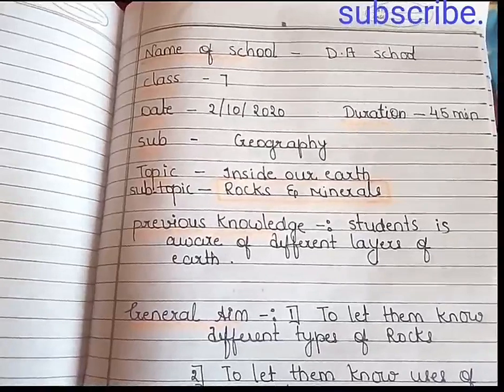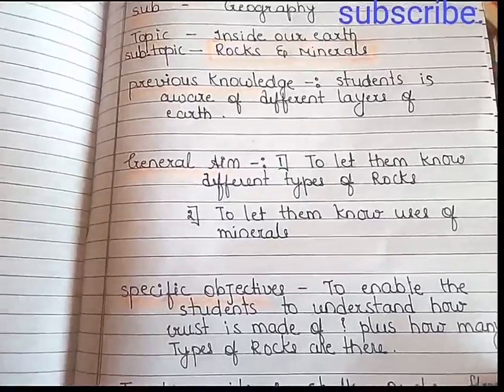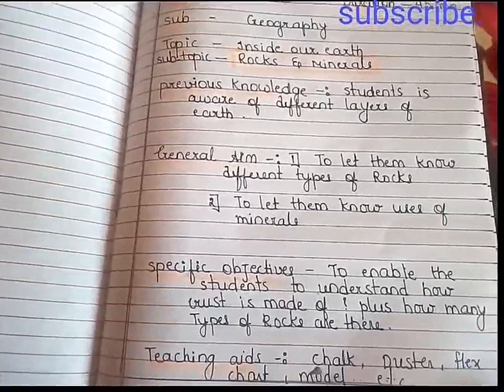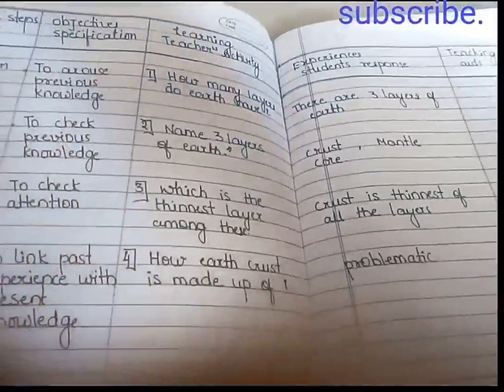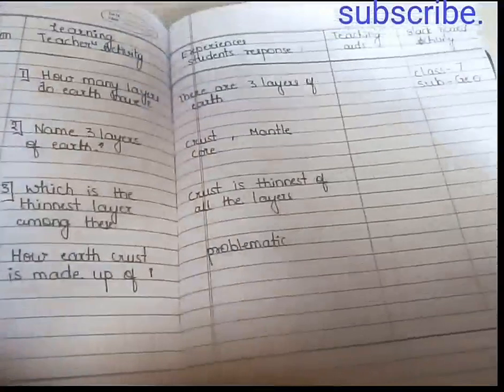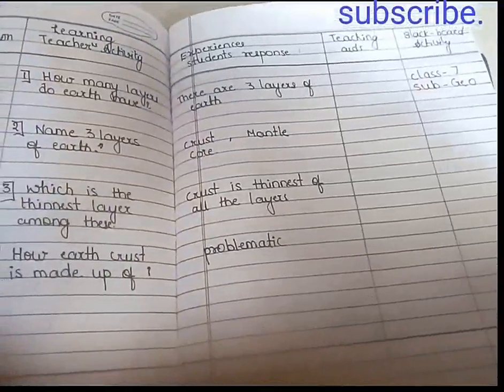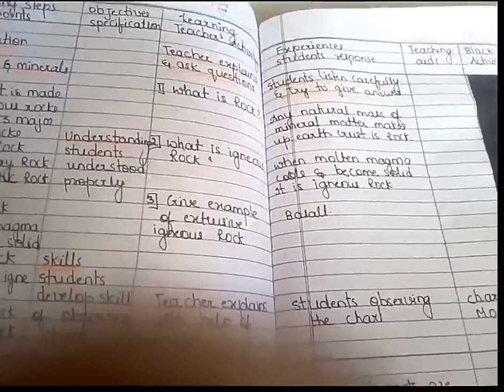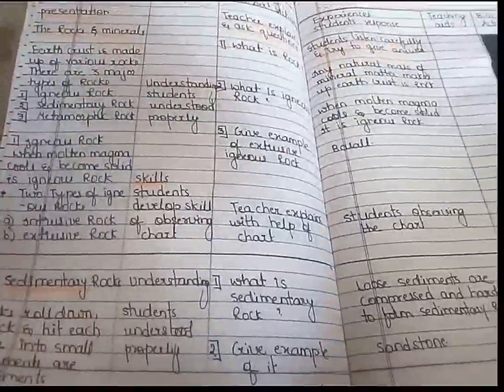SST lesson plan / geography lesson plan / science lesson plan / EV's lesson plan / lesson plan